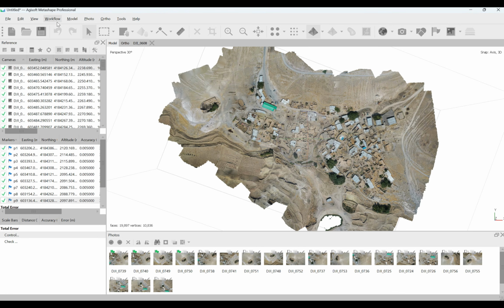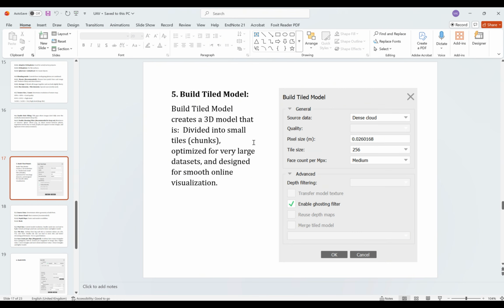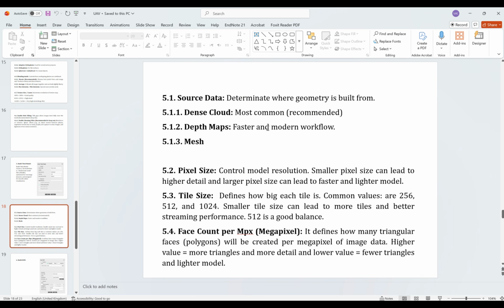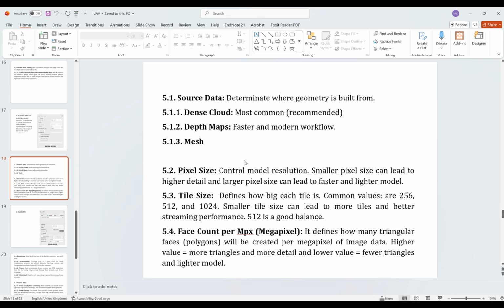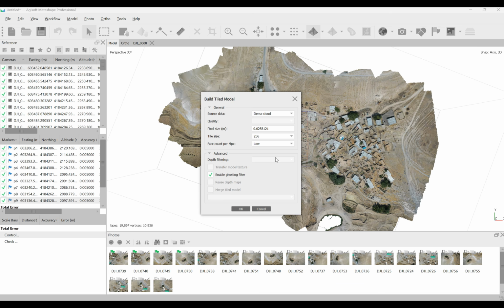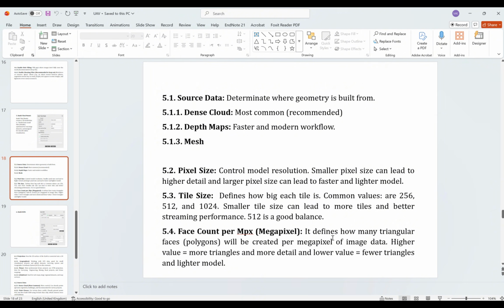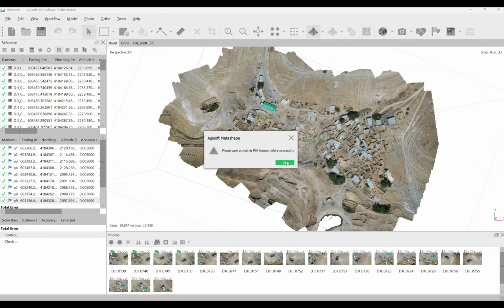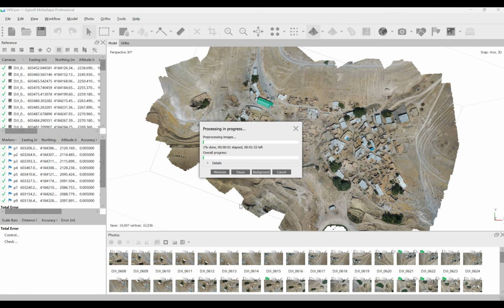How to Build Tiled model in Agisoft Metashape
This video demonstrates how to build Tiled model in Agisoft Metashape. It includes explanatory slides that highlight the key parameters involved in tiled model generation, such as Source Data, Quality, Pixel Size, Tile Size, Face Count and other important settings that influence the quality and accuracy of the final results. Understanding these parameters is essential for creating realistic and accurate tiled model.

This is a practical, hands-on tutorial designed to help you understand the complete drone mapping workflow, from data import to final output, using real-world data in a real environment.